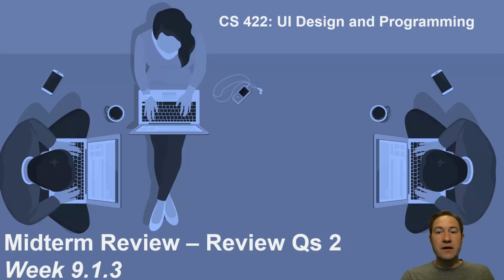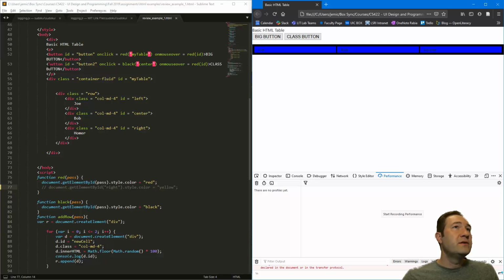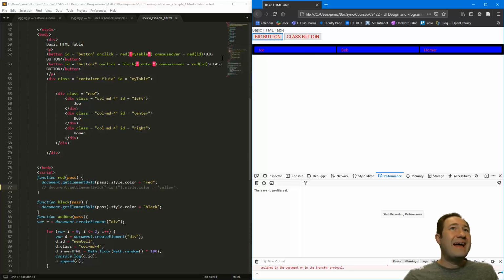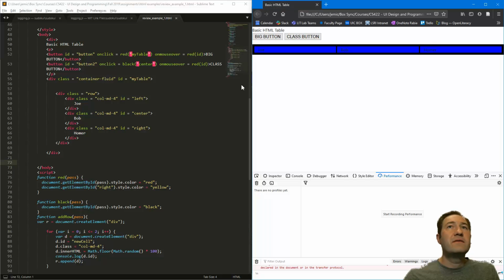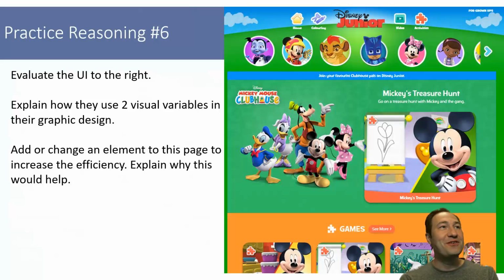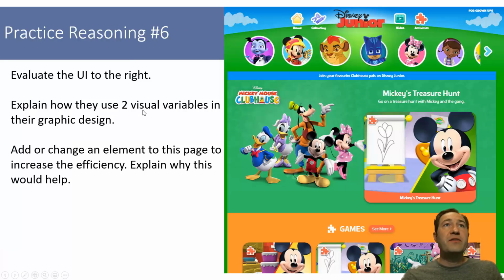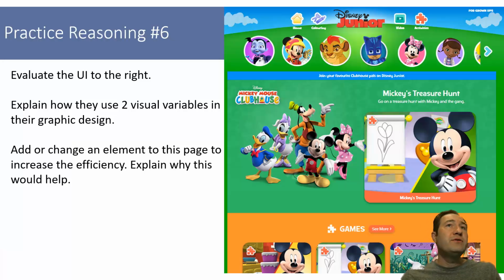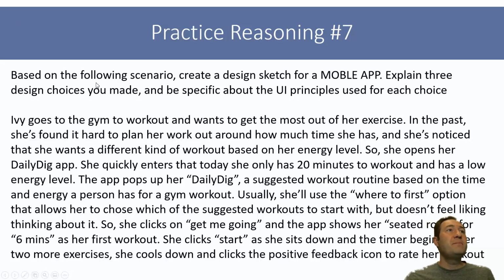CS 422 Week 9 1 3 Midterm Review Qs2